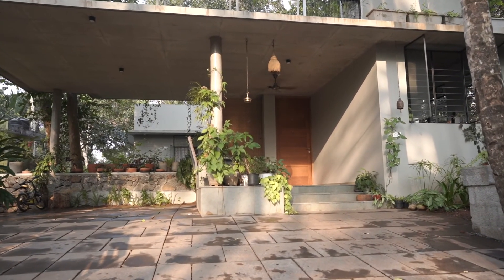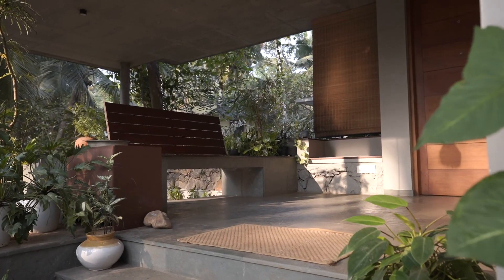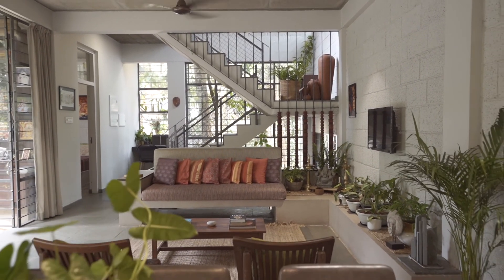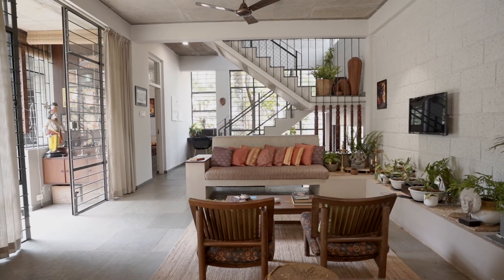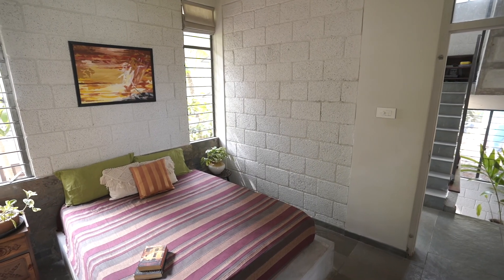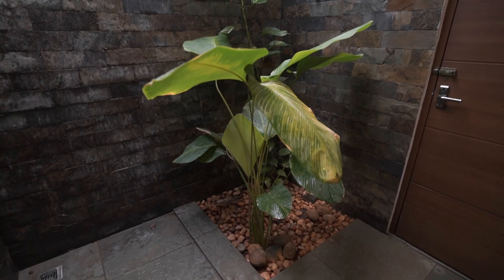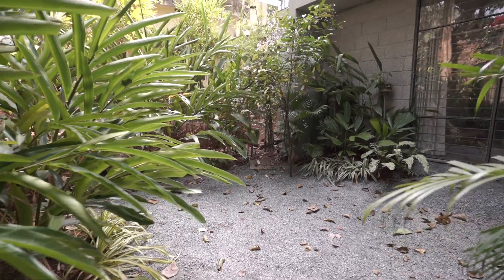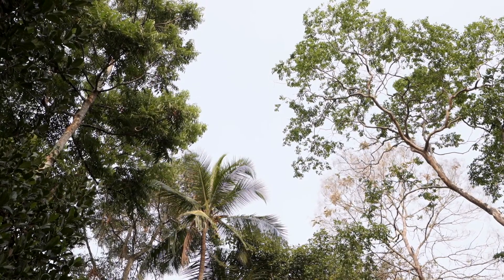The Secret Garden House by M.O.A | Unbox Stories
Think Home, Think Unbox

Unbox is a free community app that lets house professionals, shop owners showcase their work in form of videos or photos to find jobs from homeowners seeking inspiration on home decors, designs, renovation & repair.

GENERAL INFORMATION
Project Name: THE SECRET GARDEN HOUSE
Architecture Firm: MONASTERY OF ARCHITECTURE

Firm Location: CHEVAYUR, CALICUT, KERALA, INDIA
Project Location: CALICUT, KERALA, INDIA
Principal Architect: Sujith G.S

THE SECRET GARDEN HOUSE

Hi, I'm Sujith. G.S, the Principal of Monastery of Architecture. And this is my home in Calicut which I’ve designed. We are a small family of 4…my wife Srilakshmy, an elder son, and a younger daughter. Both of us are single kids..so our parents also come and stay with us intermittently.

We wanted a home filled with natural light, caressed by the wind and surrounded by green. We wanted our kids to grow up around nature. and that’s the base from which the design evolved. The house is essentially a series of sheltered spaces which open out into the landscape. And it is highly contextual, growing out of the challenges of the site.

THE SITE;
We fell in love with this compact 8 cent plot which was unique…it had a lot of great trees with wonderful tall canopies. The plot sloped down from the road…Was almost 2.7m below at the rear end. So instead of filling this up to the level of the road, the design made use of that level difference. Some of the earth towards the rear was cut and that was filled up in the front area. So essentially one enters the house from the upper level and comes down. What this created was a very private space at the lower level which opened into what we like to call our Secret Garden.

All the spaces look out into the green. Large openings allow visual transparency. Proper orientation and shading allow the spaces to be thermally comfortable. While I was constructing the house, a lot of people, including family had asked me why I didn’t cut off the trees on-site as they were not valuable. I always said that each tree is valuable in its own way. And I had to take a lot of care to ensure that the trees were protected during construction. And today all of those people understand. The house is shaded throughout the day – except for maybe a couple of hours from 12 to 2 in the afternoon. The spaces are comfortable to be in..and there's always a constant play of light and shadows

I am someone who believes that each material has an inherent beauty to it. So the material palette is a combination of multiple textures  – from exposed rubble walls to exposed concrete slabs to unplastered cement block walls to natural stone flooring. They combine well with the surrounding green creating subtle variations in the spaces.
We’ve used a lot of reclaimed wood in the interiors…including some of the furniture, counters, etc.

I and my wife, both of us love old accessories. you will find used elements littered around the house…they all tell so many stories…Also, a lot of the accessories and indeed plants that are in the house are collected from our travels…so in essence, they hold a lot of meaning for us…each one a little memory of a part of our life…I think that is important in any house.

I always yearn for simplicity in my designs…I strive to create comfortable, spaces that are luxurious in their own way, without unnecessary bells and whistles.
I also believe that a good design is one that grows and evolves along with its inhabitants. So there is a certain amount of flexibility that has to be there.

The sit-out is one of the most used spaces in our house. It is just a simple covered space that is open on all sides, looking out into the green. Filtered morning sunlight creates a wonderful mood in that space. The built-in Charupadi is deliberately wide so that one can fold his legs and sit. It's also a great spot for an afternoon nap…you don’t even need a fan… this sit-out also serves as a formal living room for entertaining guests who don’t need to come inside the house.

Inside, the living-dining is one continuous space with a transparent staircase behind it. The continuous balcony allows one to step outside and enjoy the garden below. It also provides protection from the sun and the rain.
The master bedroom opens out into the garden
The private living below acts as an extension of our Secret Garden…it’s a great space to curl up with a book and entertain friends…or to simply enjoy the rain.
The terrace always reminds me of a monumental room with an extraordinarily high ceiling. The high tree canopies create that effect…and it’s a constantly changing ambiance…always shaded except for those 2 hours in the afternoon.